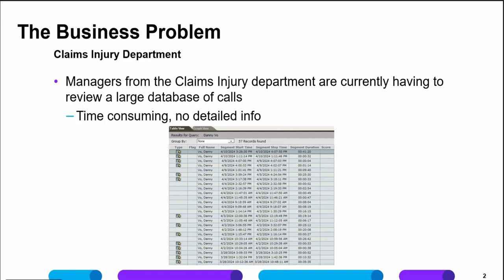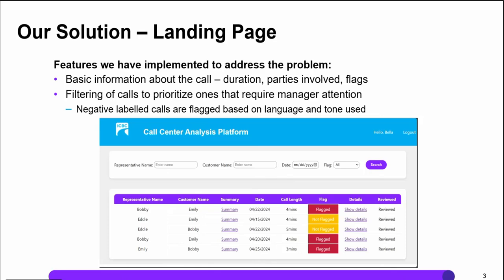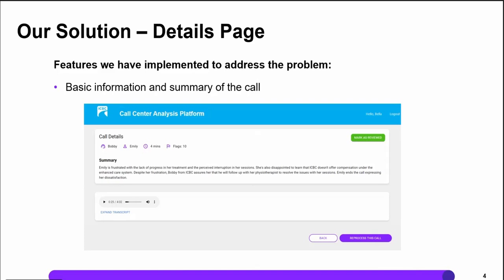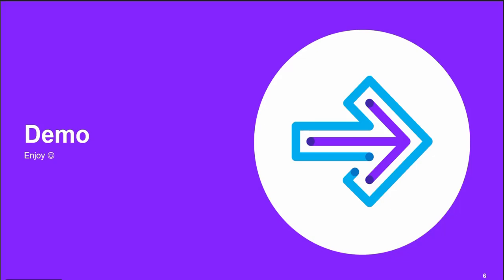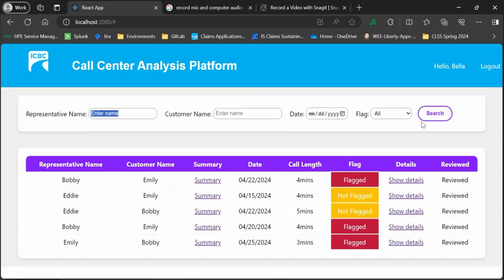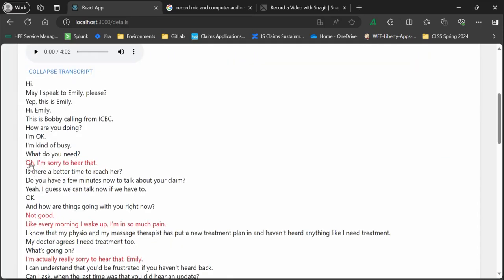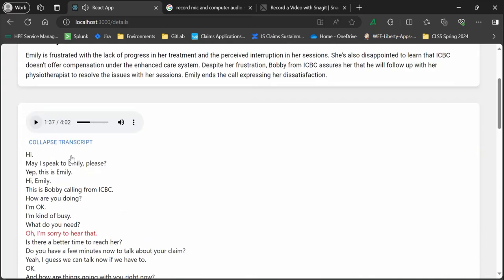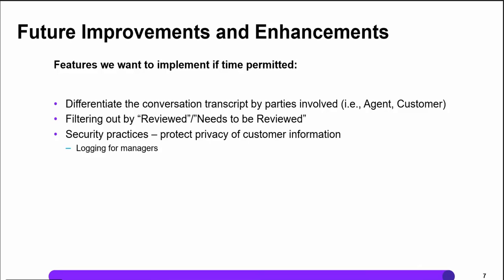ICBC Hackathon - Call Center Analysis (Spring 2024)